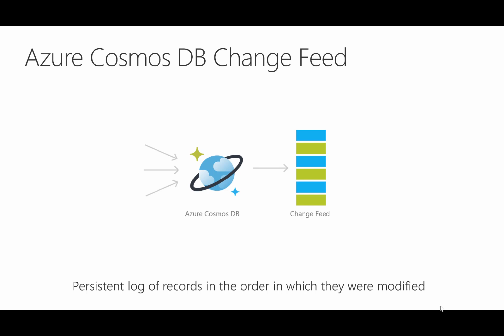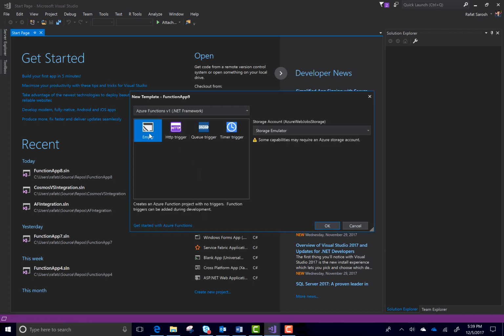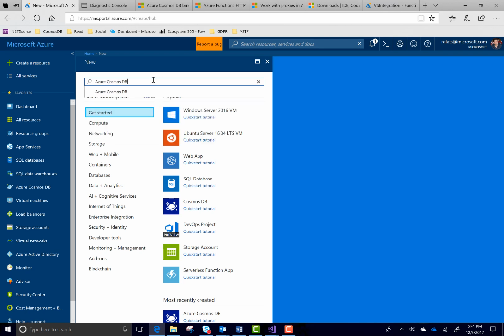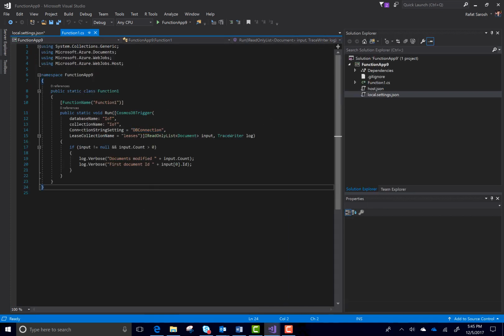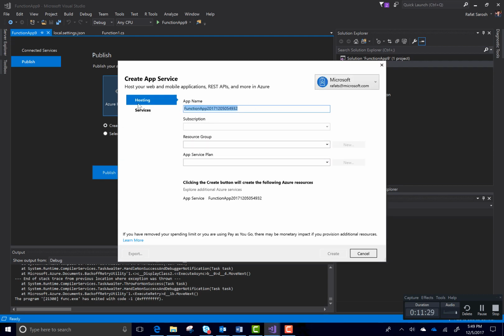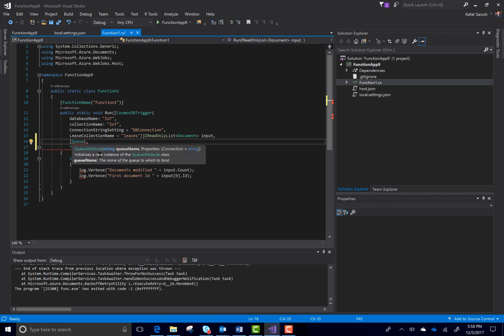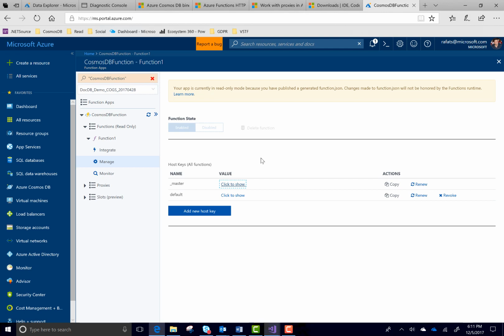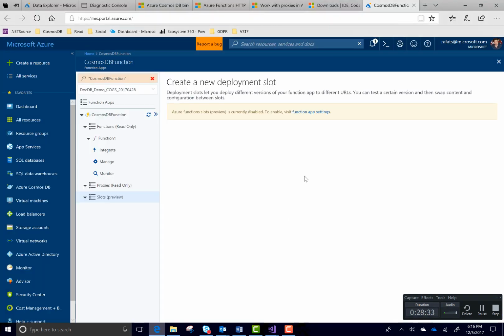Cosmos DB Azure Functions and Visual Studio Integration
A visual studio walk thru building an Azure Functions integrating it with Cosmos DB Change feed.

- Input/Output binding types (this is specifically for CosmosDB/DocumentDB, but similar for all bindings) The runtime uses your Attribute values, combined with the parameter type, to determine if it’s an input or output binding.

- Proxies -- when in read-only mode, you need to edit the proxies.json file. Some descriptions of proxies (and that file) are